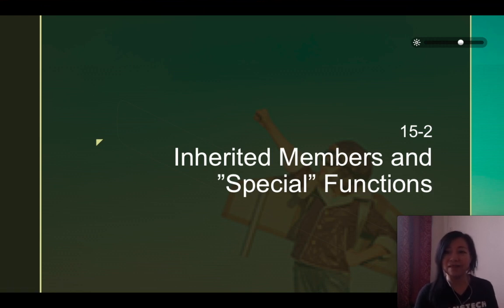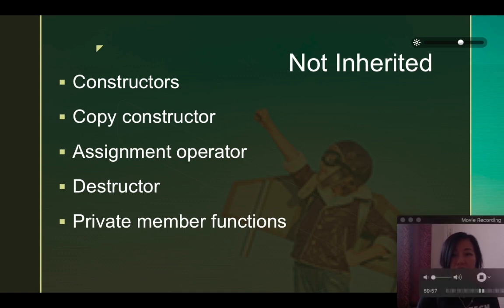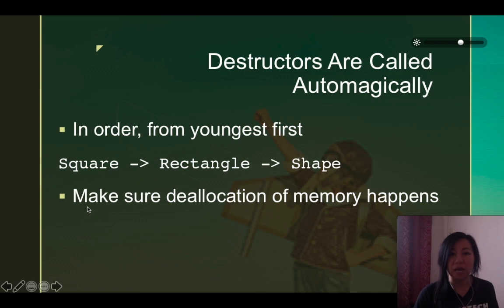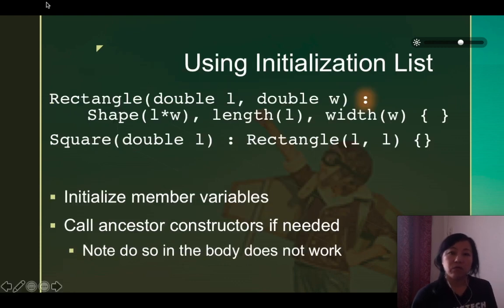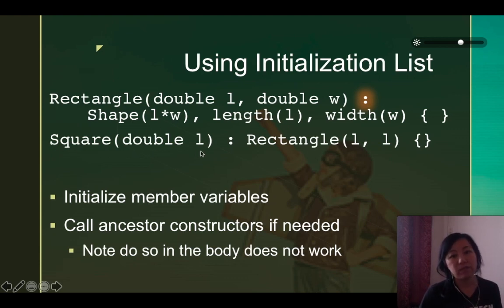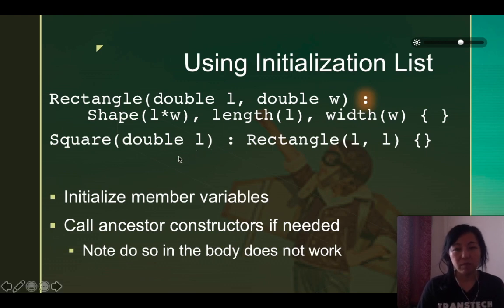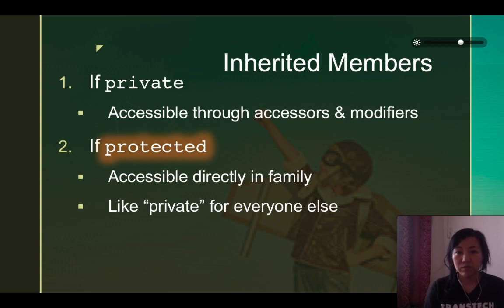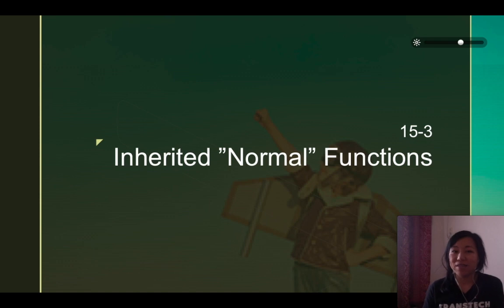Lecture 15-2 Inherited Members and "Special" Functions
Inherited Members and "Special" Functions